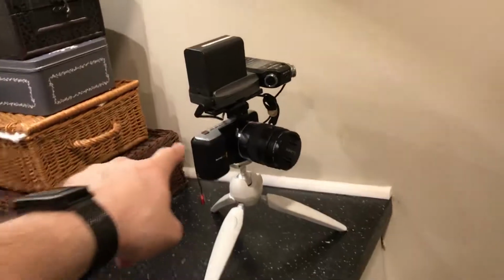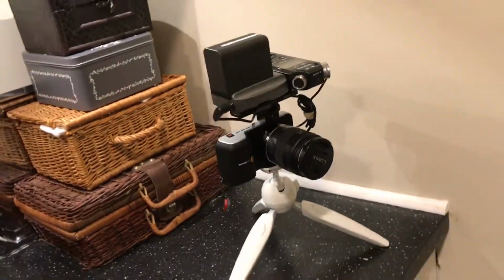Experiments | VEDA 2018 | Day 13